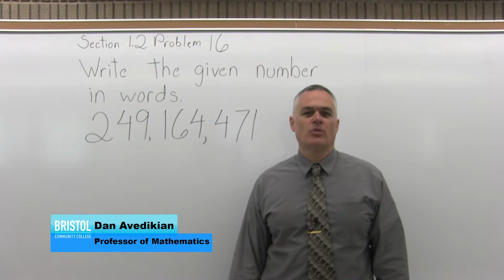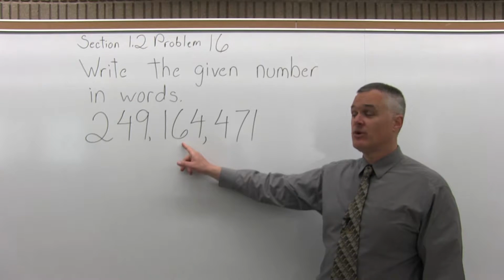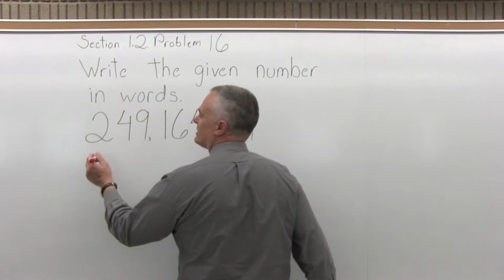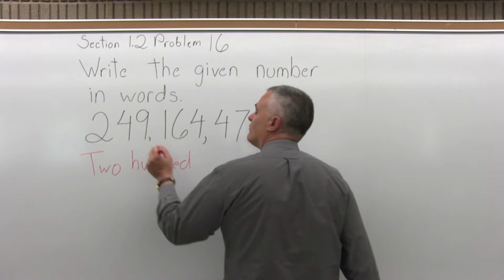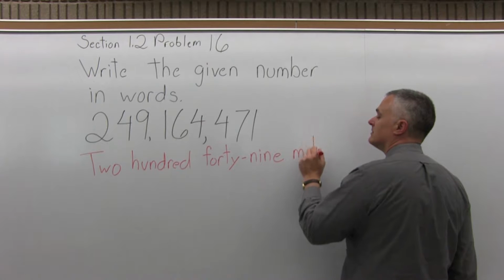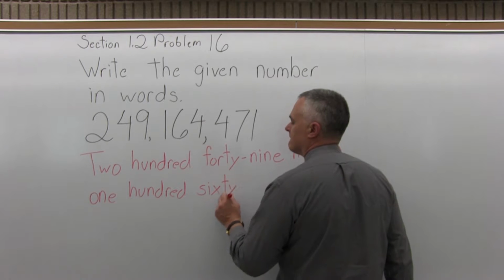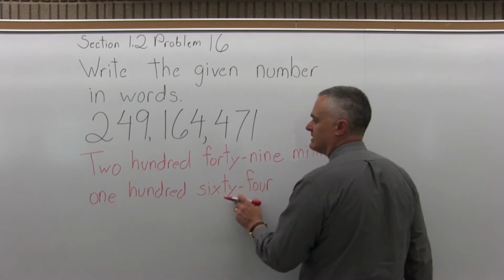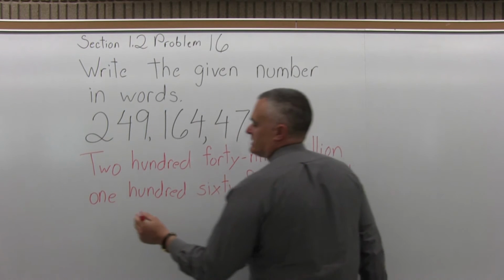MTH 060 : Section 1.2 Problem 16 : Topics in Developmental Mathematics